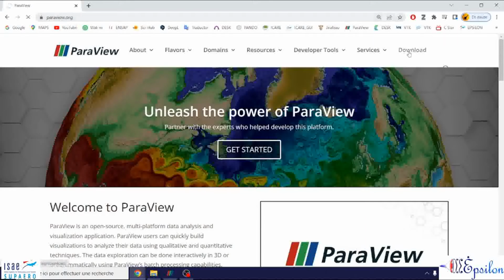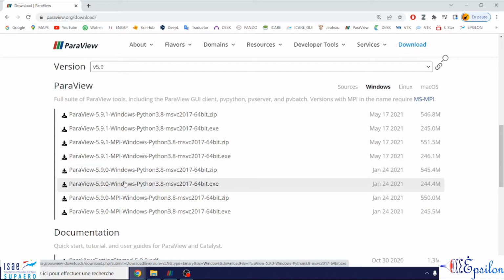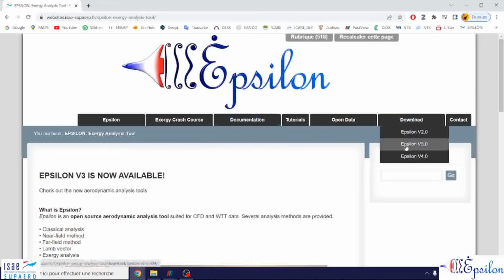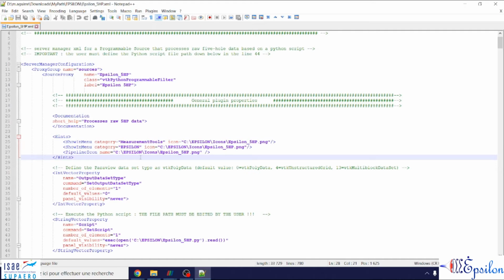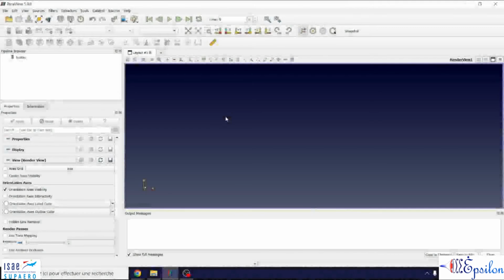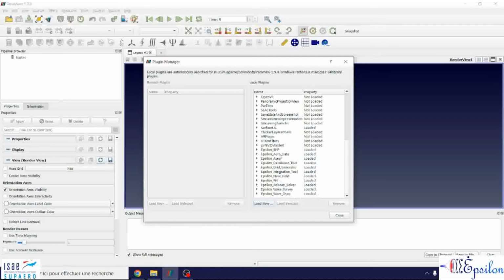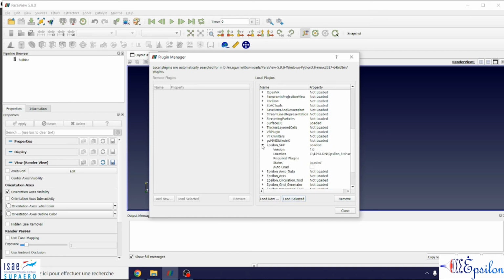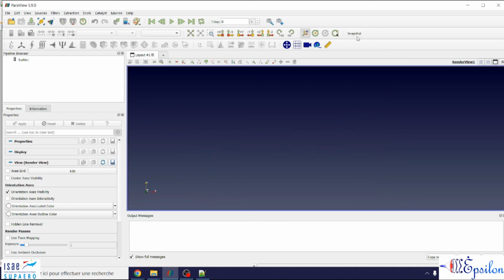03 Installation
This tutorial video explains how to install ParaView and Epsilon V3.0 in your computer.

Epsilon is an open source aerodynamic analysis tool that works on ParaView